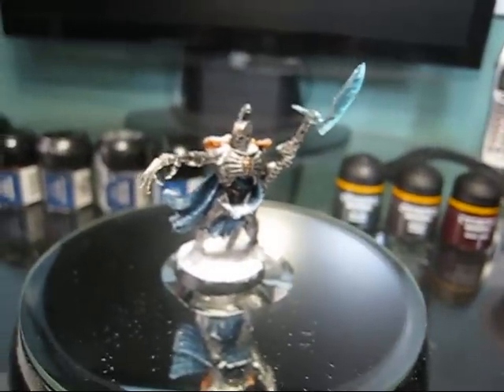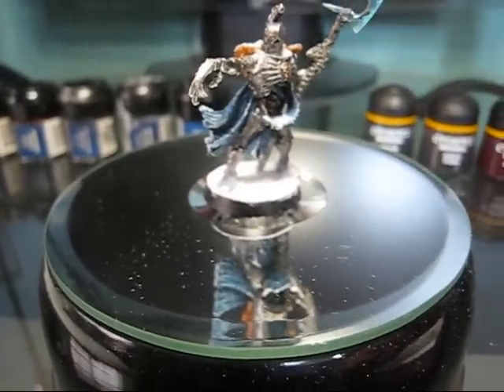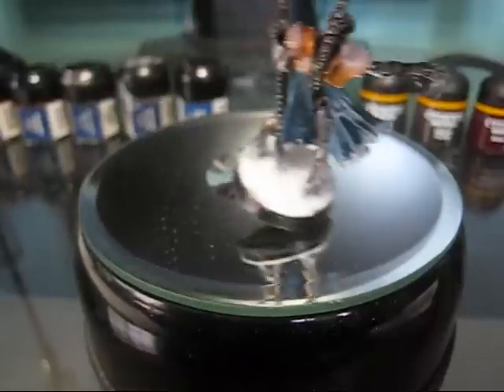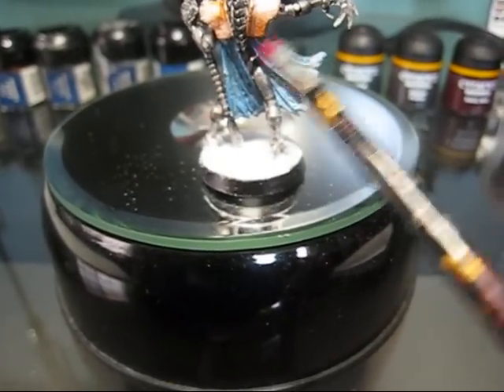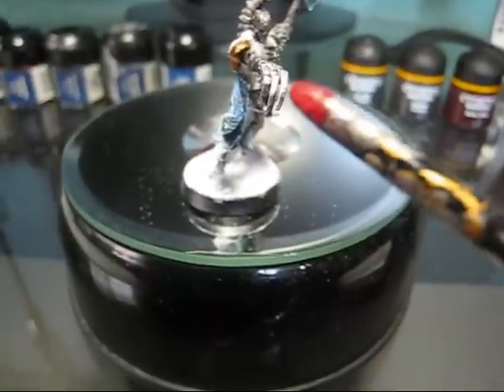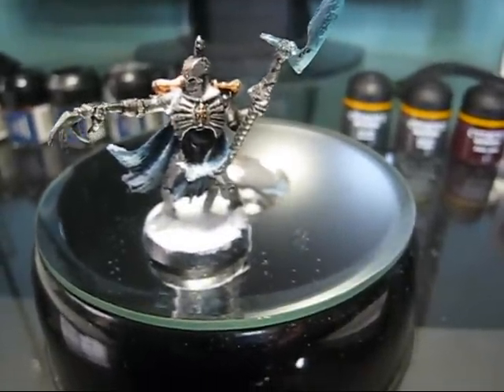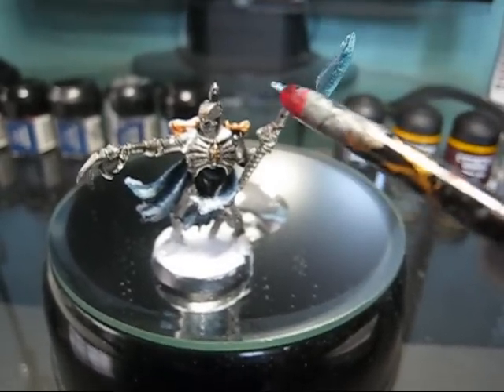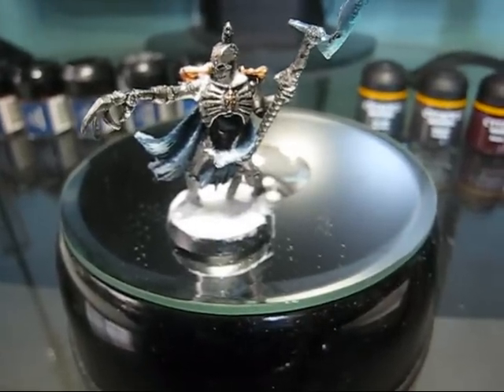Necron Lord Painted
Necron Lord Repainted

Here he is!
Necron Lord model and most paints by GW
Intro. and Credits music by X-ray Dog
Songname : Tribal Instincts

More painting/army displays and  Bat. Reps